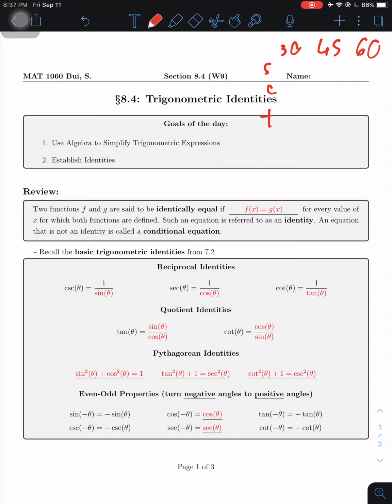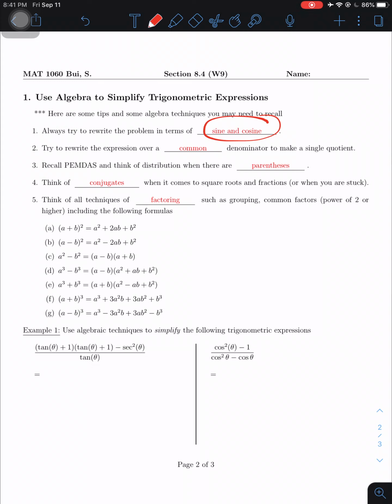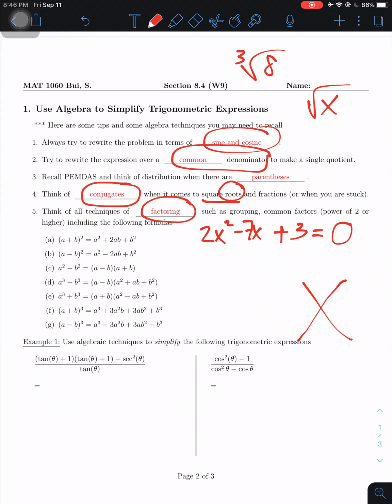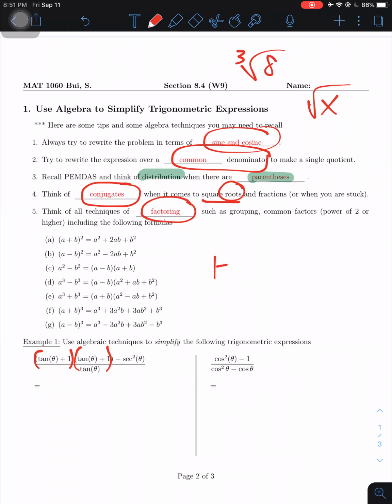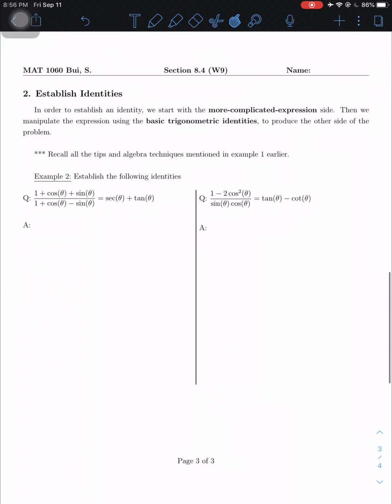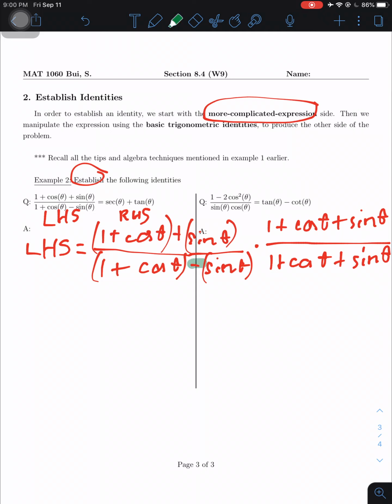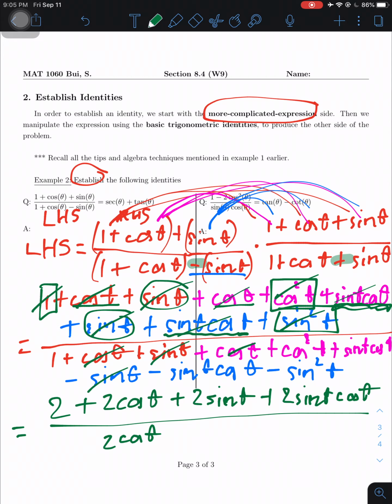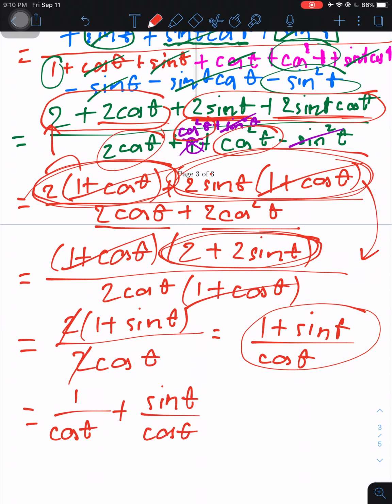Trigonometric Identities (Section 8.4 on Sullivan)